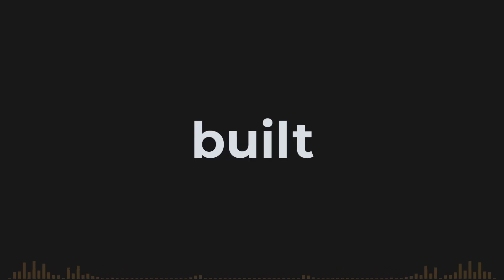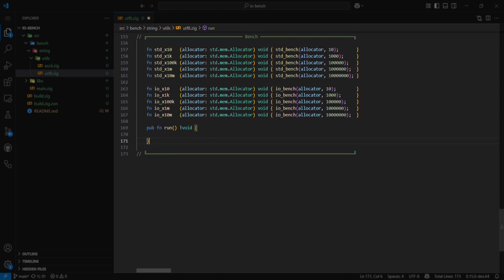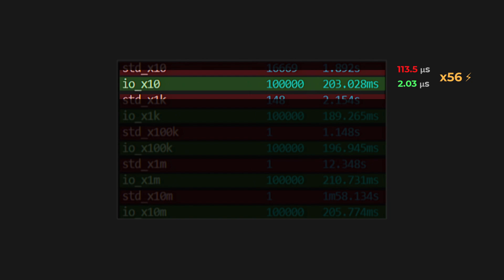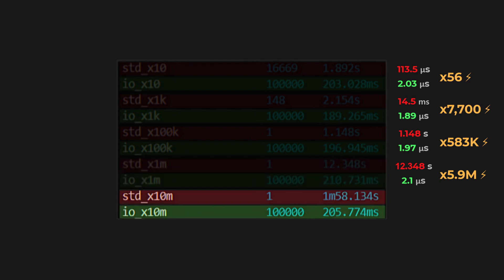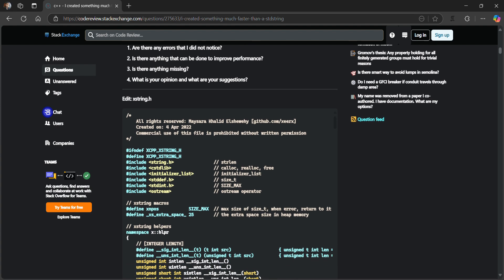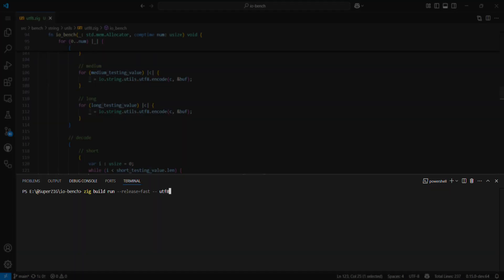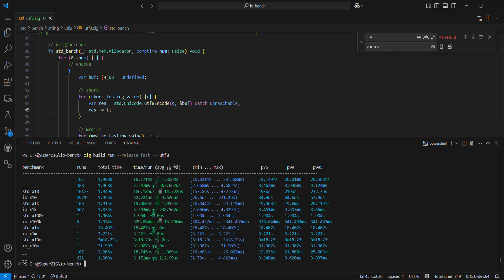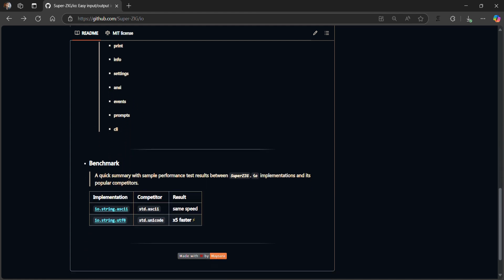Benchmark Surprise – How My Code Got 60M× Faster | SuperZig | Ep2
⚠️ This isn’t your typical tutorial.

🎬 This is *Episode 2 of my journey building SuperZig* – a high-performance library written entirely in Zig.

This episode? It’s about *performance, benchmarks, and surprising truths*.

Yes — my code was *60 million times faster* than Zig’s standard library…
But this isn’t just a victory lap. It’s a deep dive into *why* the benchmark exploded — and what that teaches us about *optimizations, mistakes, and the truth behind the numbers*.

If you’re into *systems programming*, *performance tricks*, or just curious about how far you can push code — this episode is for you.

## 💡 What You'll Learn:

- What made the benchmark 60M× faster
- How compiler optimizations can mislead developers
- The real difference between my code and std
- When faster doesn’t mean better (and vice versa)
- Practical Zig performance insights from real use-cases

## 📚 Video Sections:

- Intro: The 60 Million × Shock
- How Benchmarks Can Be Misleading
- Understanding Compiler Optimizations
- Debugging the Performance Gap
- Fixes, Truth, and What Really Matters
- Final Thoughts: Performance vs Perception